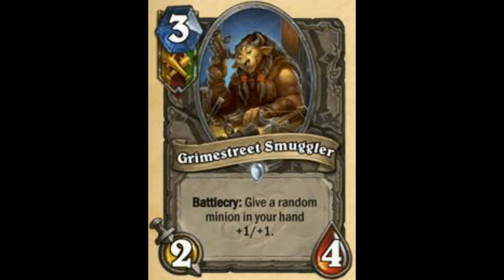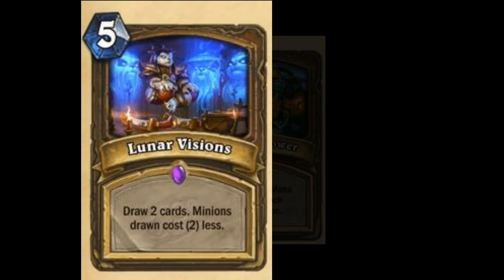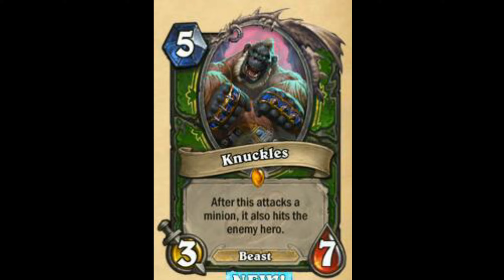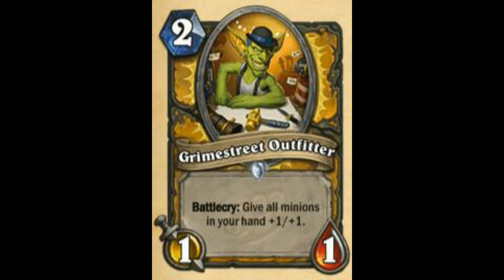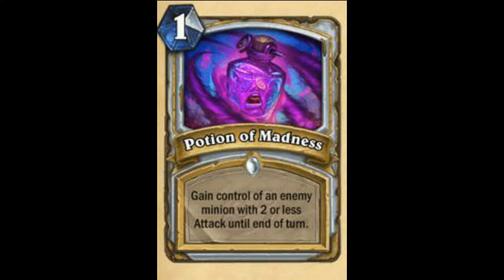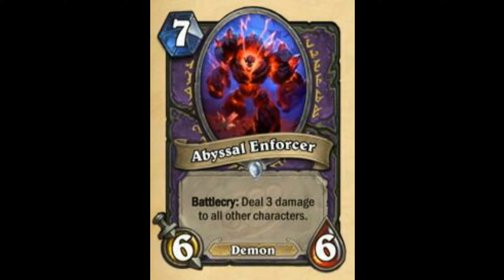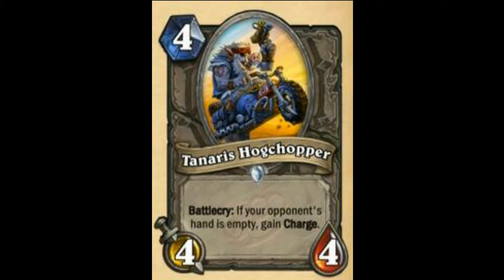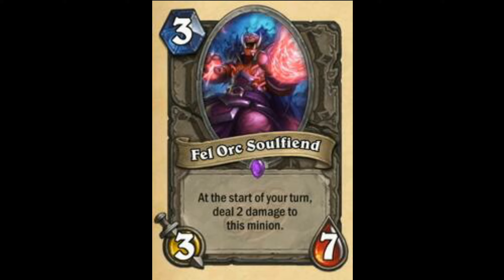Hearthatone Mean Streets of Gadgetzan FULL review!